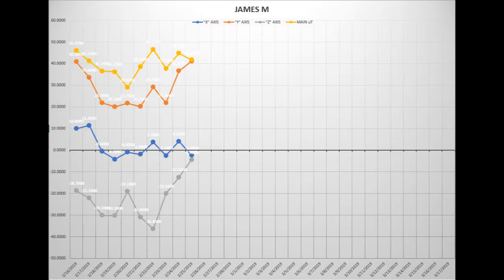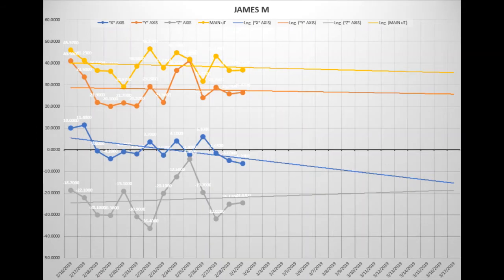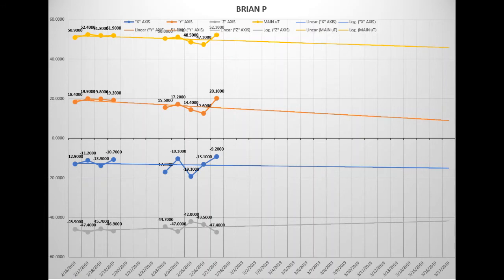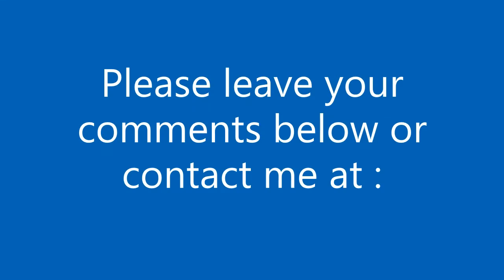And then there were three...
A little more information has been collected,  the spreadsheets and graphs are ready all we need is more people that want to be a part of a worldwide data collection experiment.
Knowledge is power so empower yourself with knowledge.